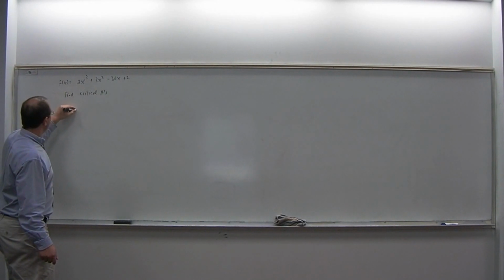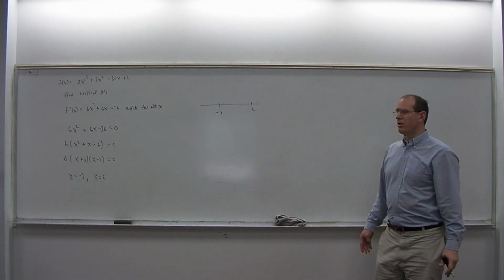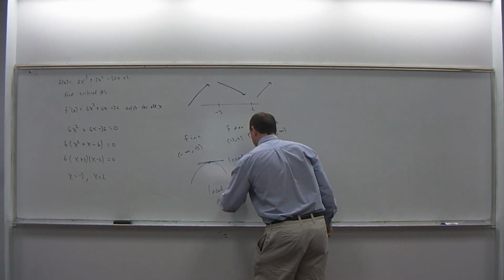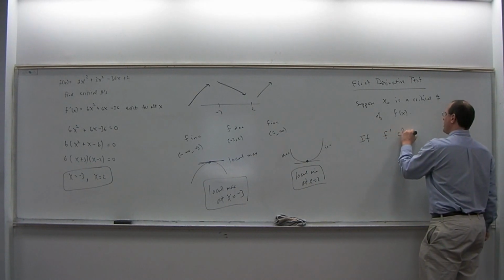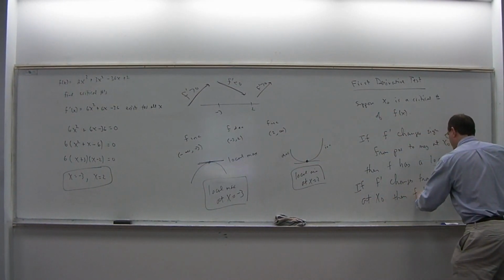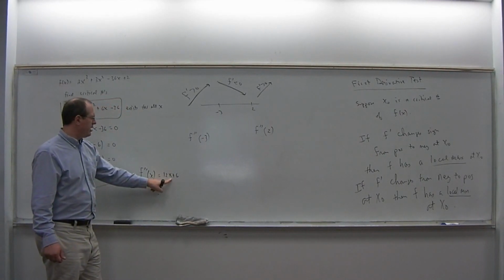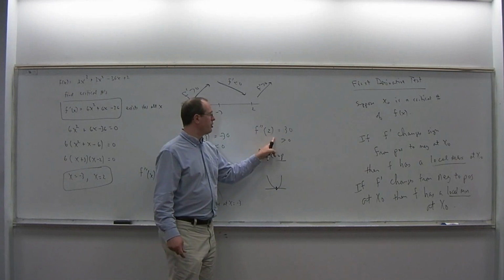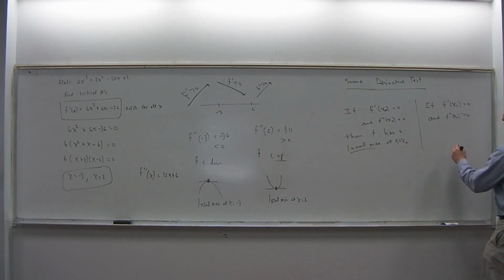Dr. Incognito teaches math- local extremes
In this video we find local extremes using the first derivative test and the second derivative test.